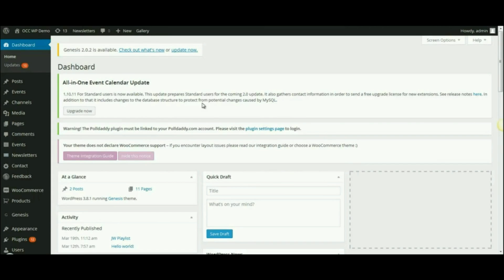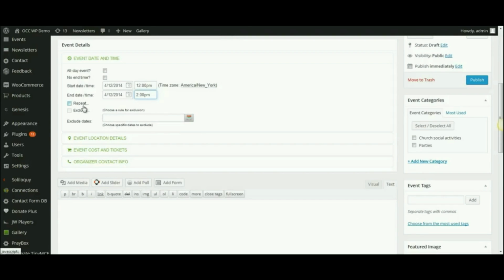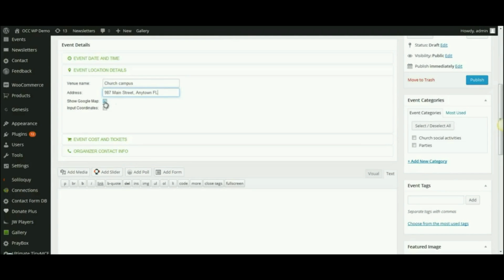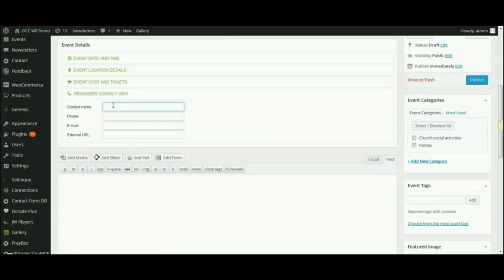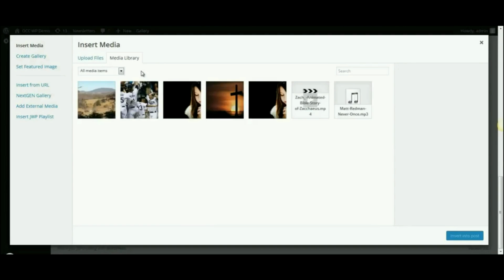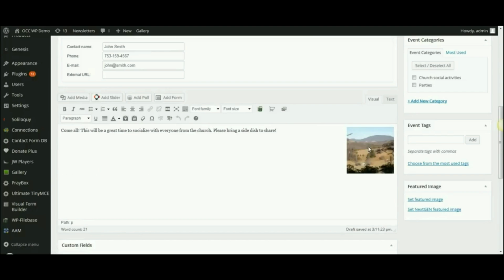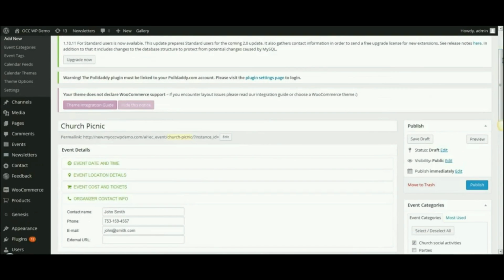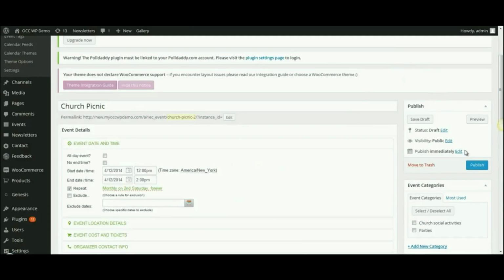All In One Calendar - Adding Event to All In One Calendar